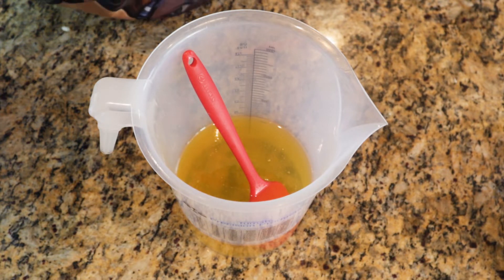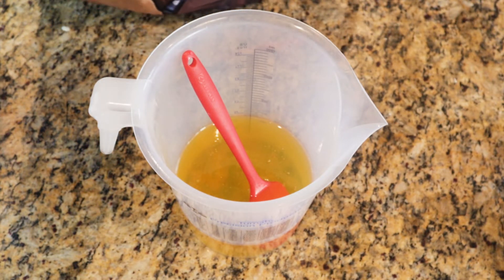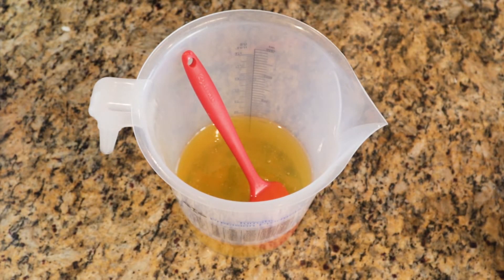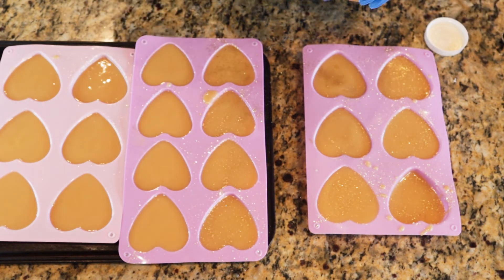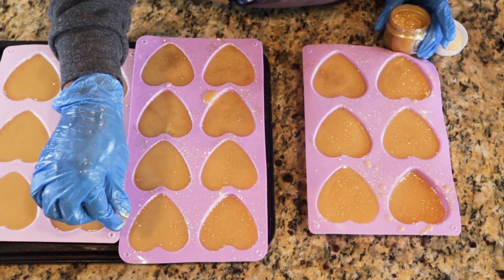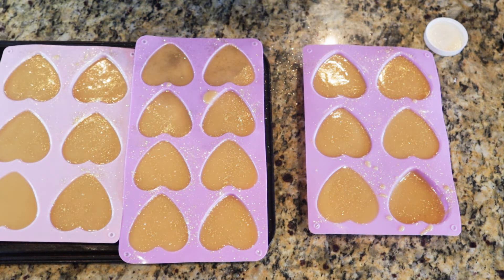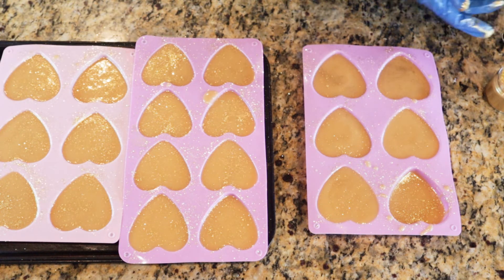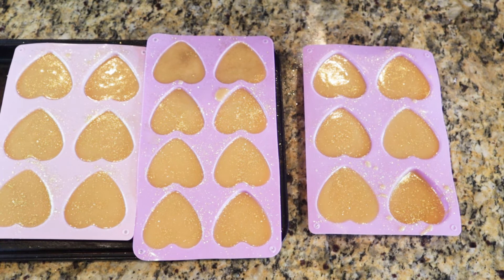Cold Process Salt Bars | Cold Process Soap Making | Betty & Brenda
This is my first time making cold process salt bars. These salt bars turned out SUPER CUTE!! on January 31, 2022.

Soap Recipe:
80% Coconut Oil
5% Shea Butter
5% Cocoa Butter
5% Avocado Oil
5% Castor Oil

Audio:
Intro – Dakar Flow – Carmen Maria and Edu Espinal
Groove Tube – Audio Hertz
Way To Roll – Audio Hertz
Outro – Dakar Flow – Carmen Maria and Edu Espinal

Products used in video:
Aloe Vera Juice
Heart Silicone Mold